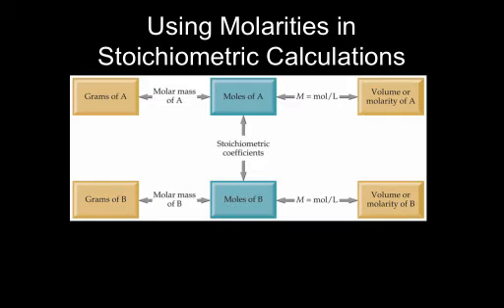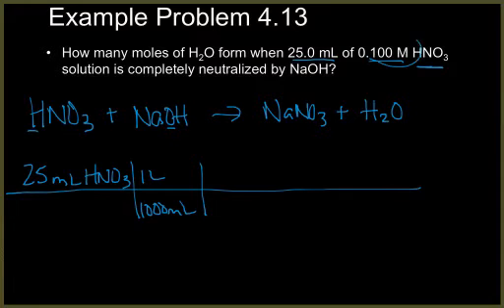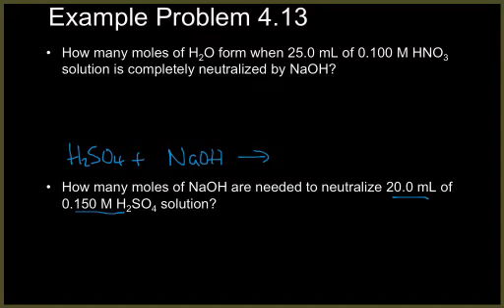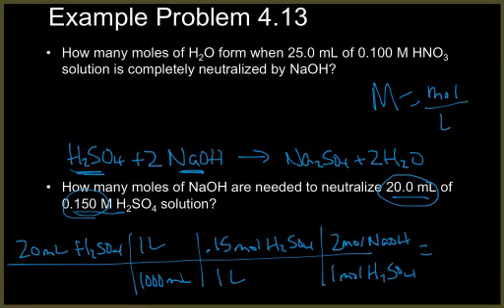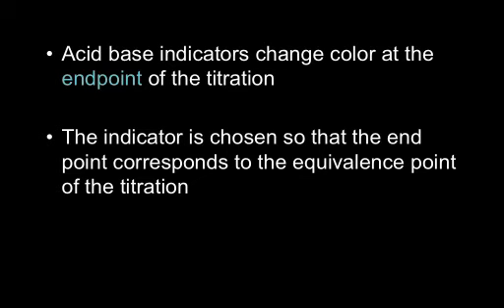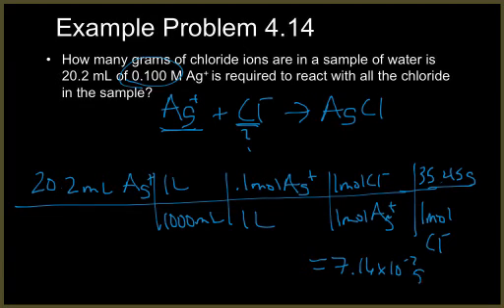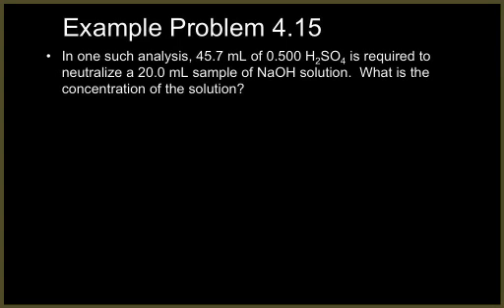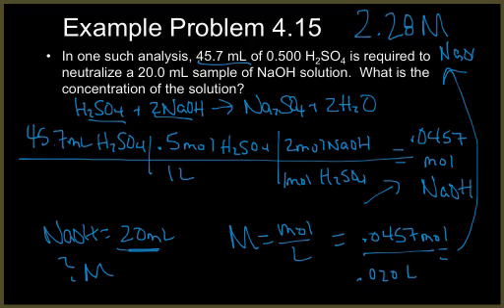AP Chem - Chapter 4.6 - Solution Stoichiometry